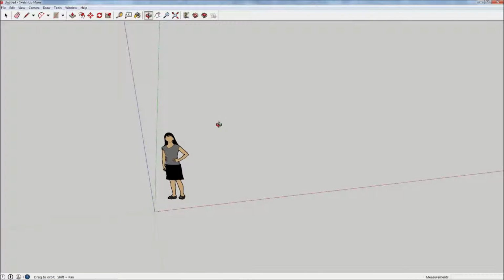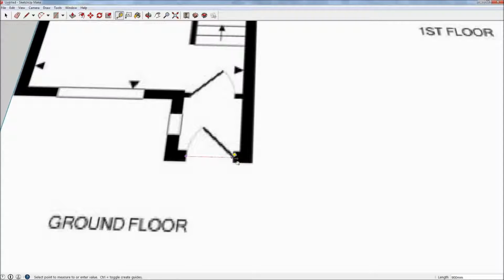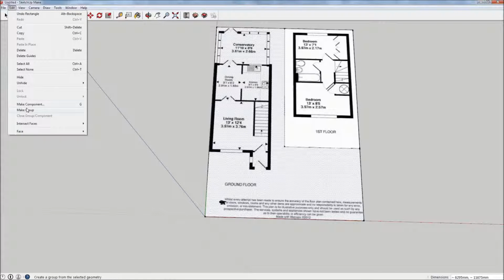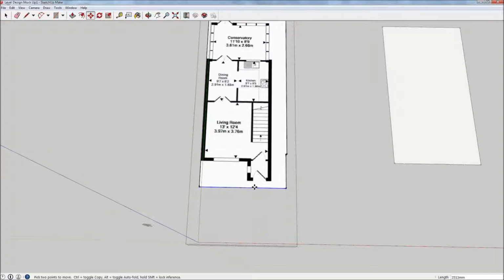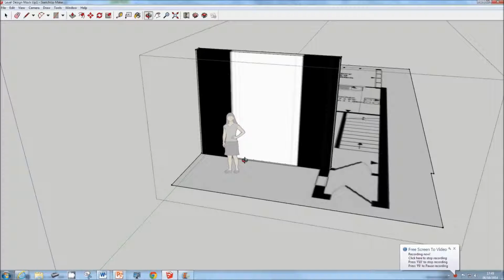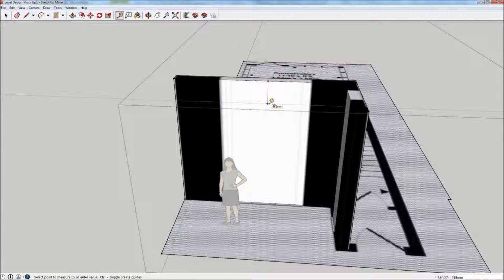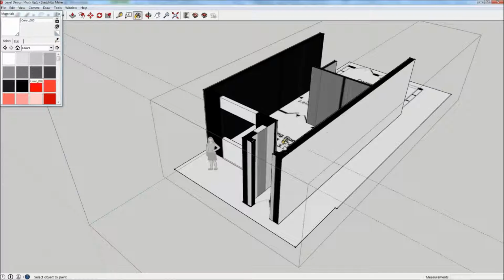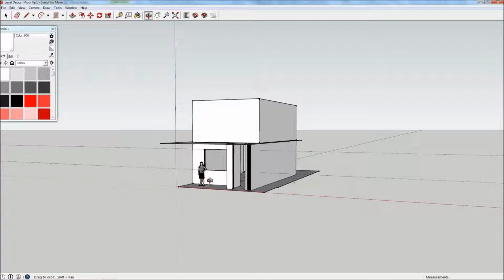Level Design 3D Mock Up